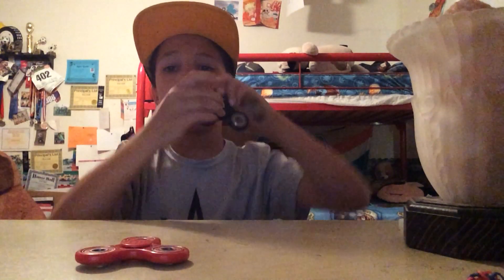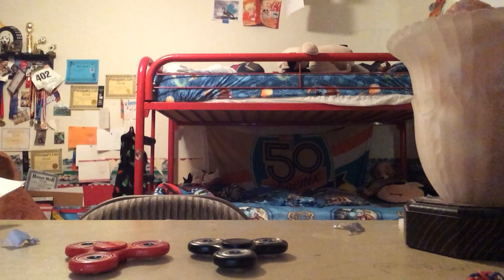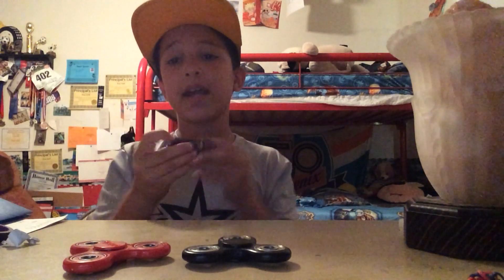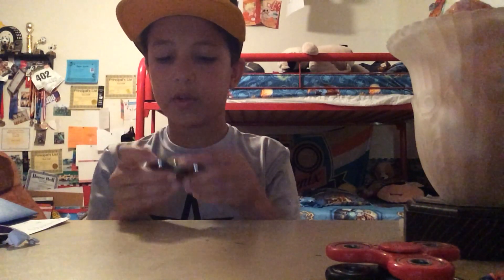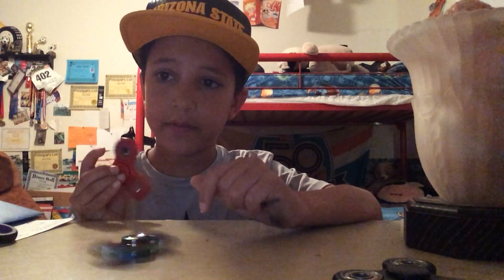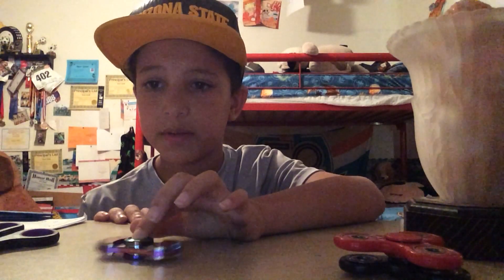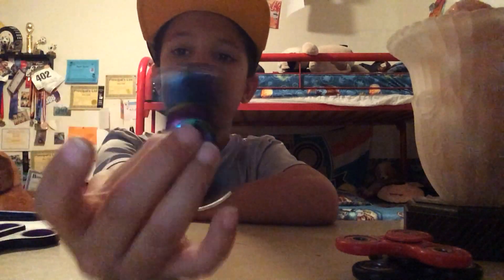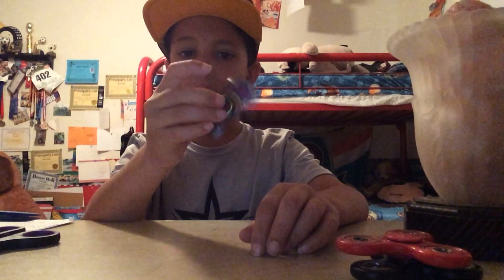Un wrapping my new fidget🤣!!!!